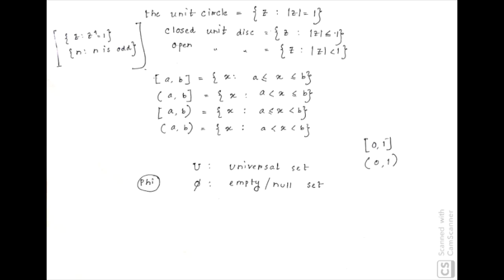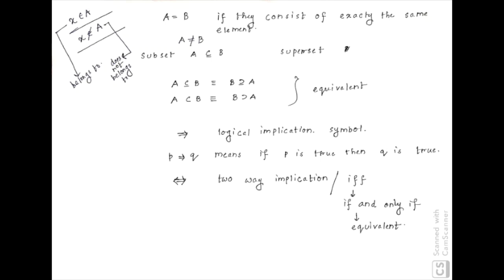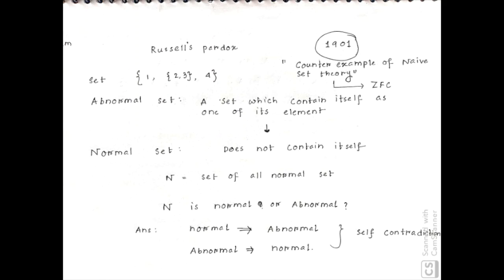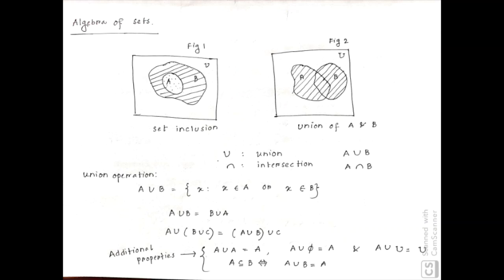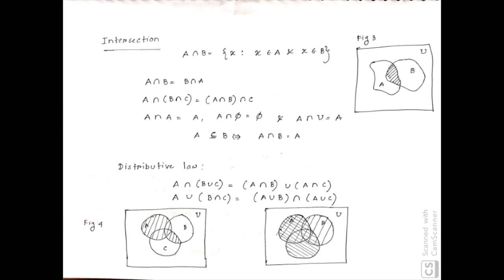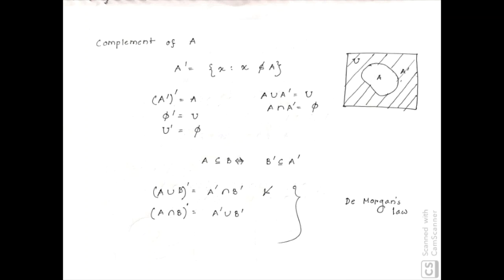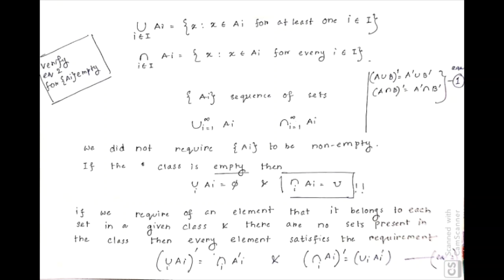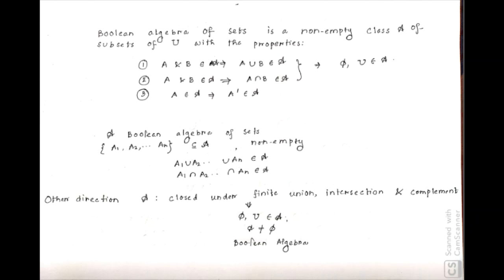TOPIC 1: Basics of Set theory for Beginners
An introduction to some aspects of Elementary Analysis.
This topic is intended for Mathematics(General) students of West Bengal State University.
BY Dr. AJOY SEN